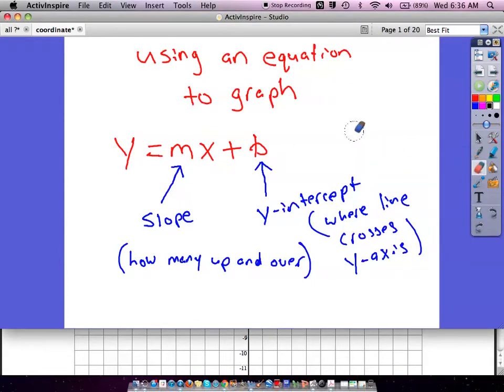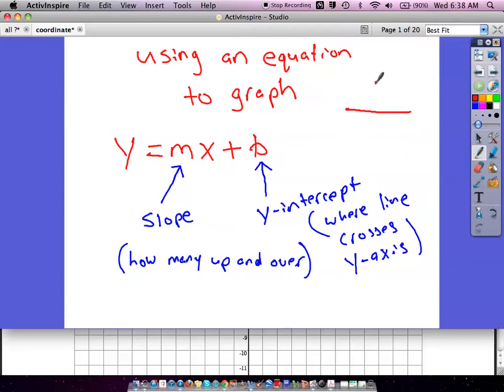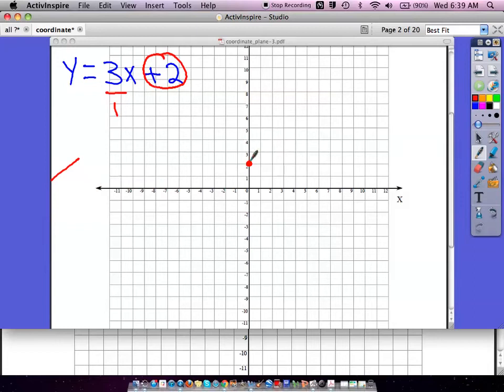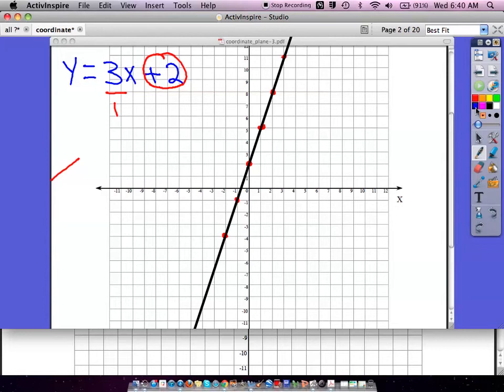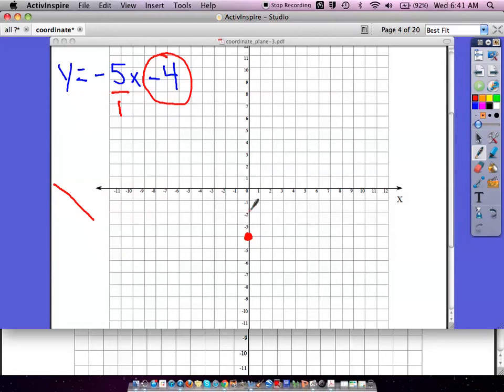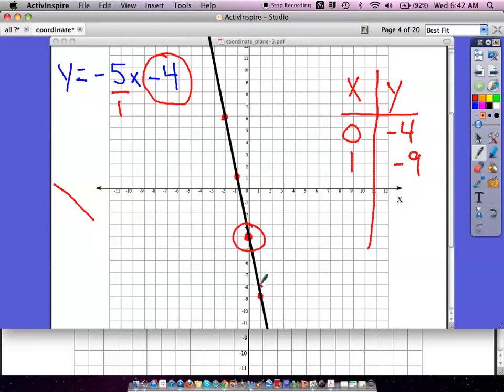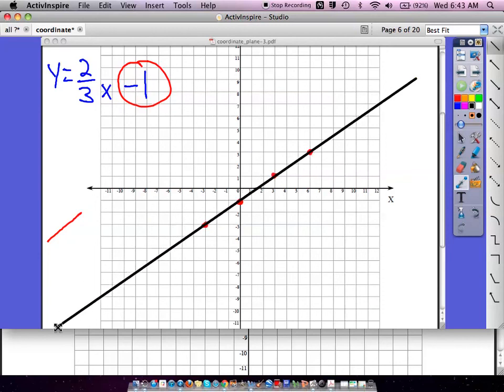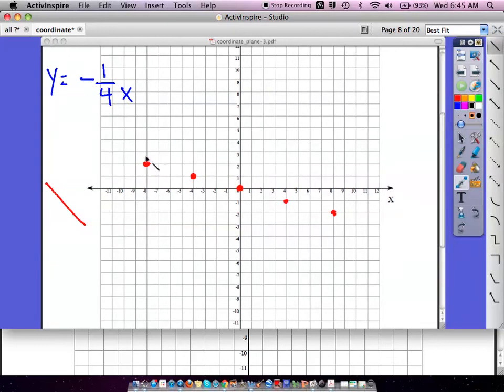Graphing a Line Given an Equation